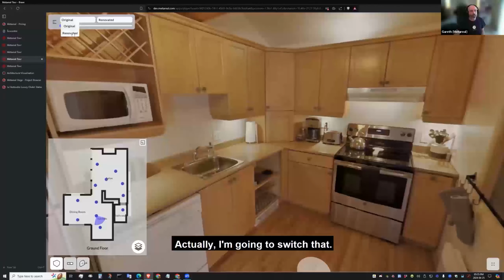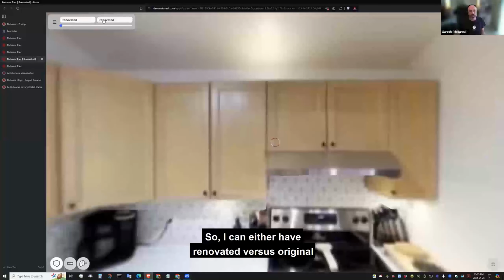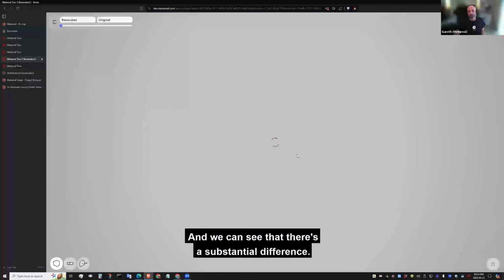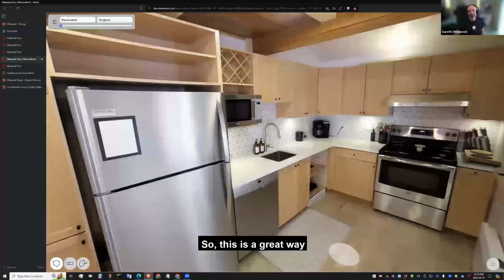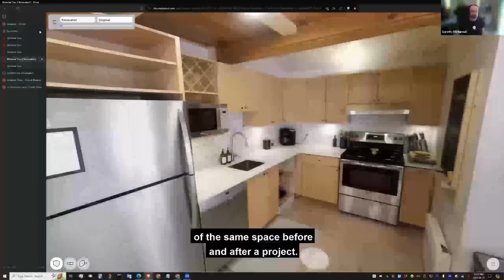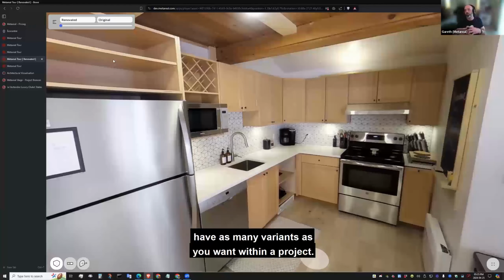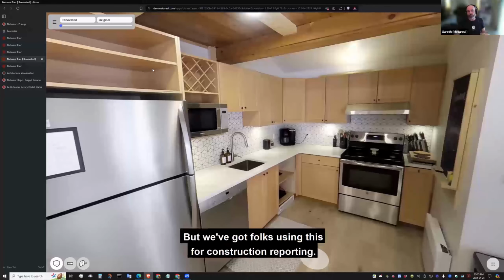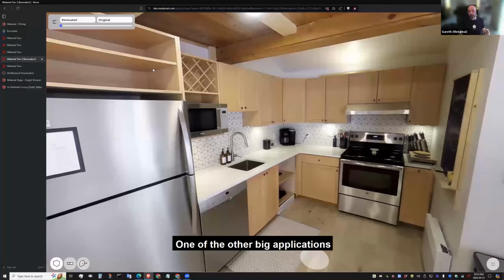WGAN-TV I Metareal Stage V2.0 for Creating 3D Digital Twins-How The Compared View Works